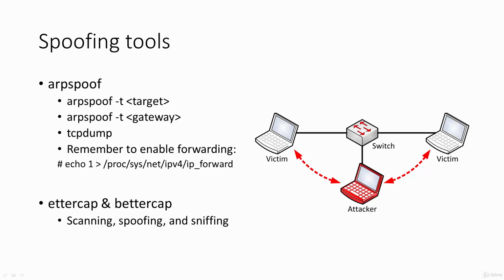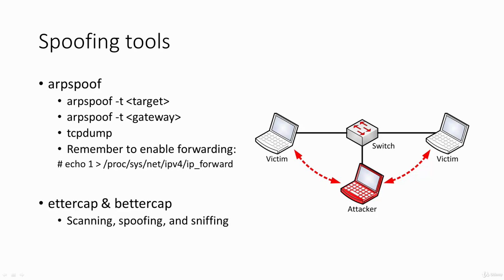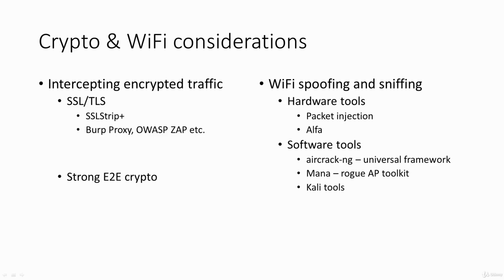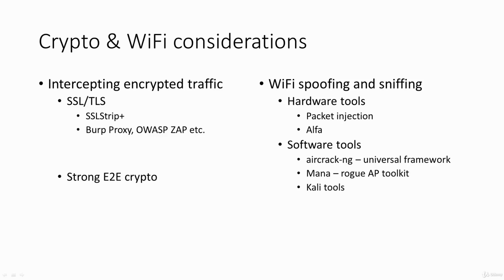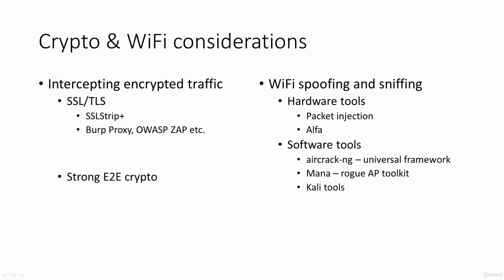The Complete Ethical Hacking Course! Udemy 17